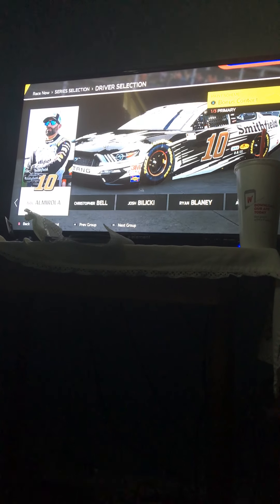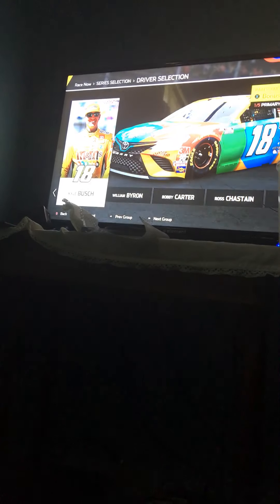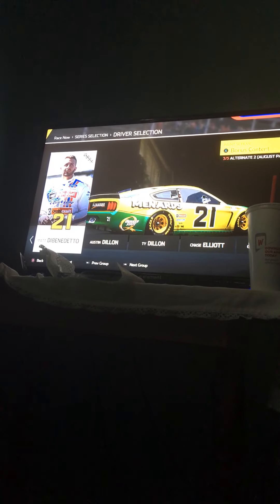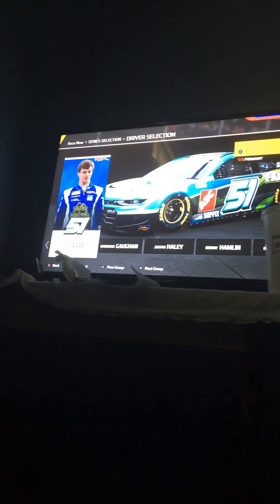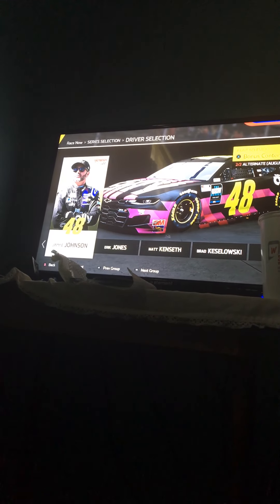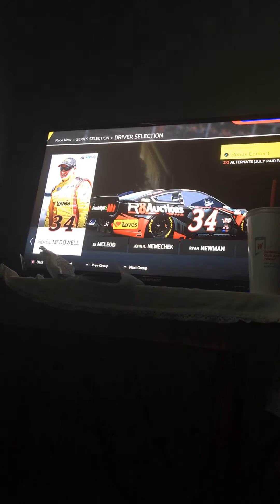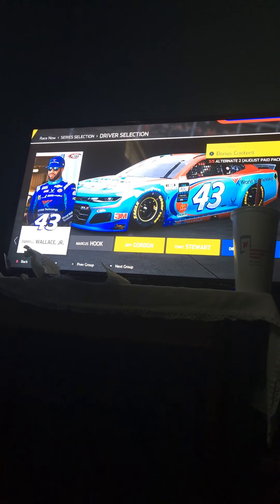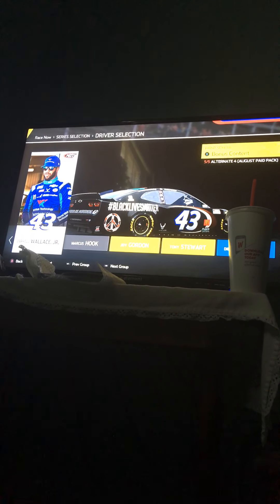New paint schemes for August DLC part one NH5